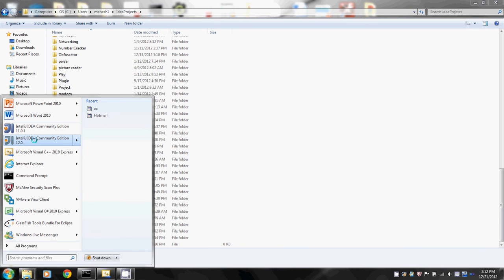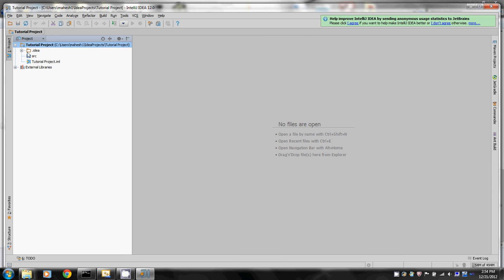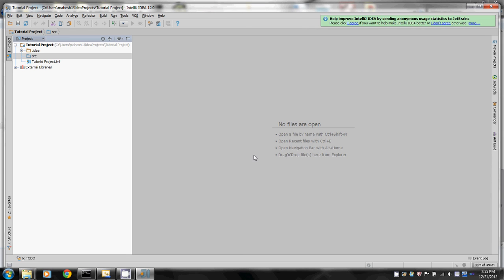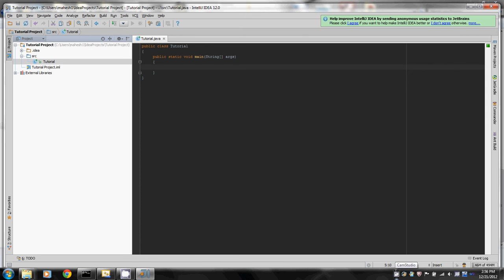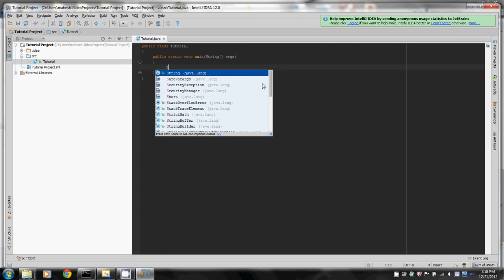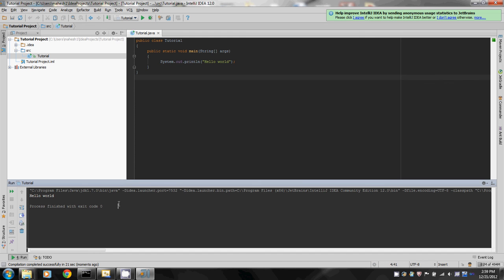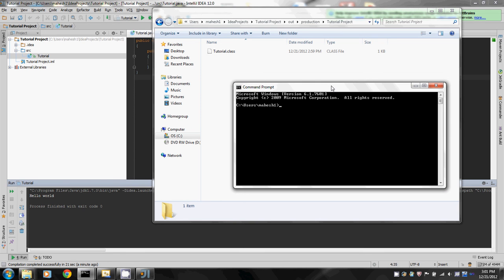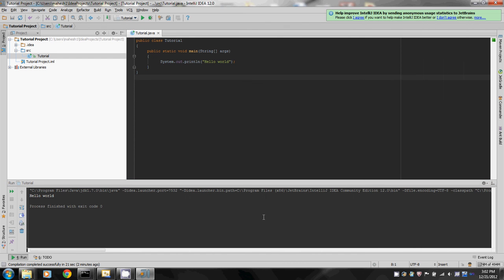Java Programming Tutorial E1-Hello World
This is a tutorial on how to make a hello world program in Java